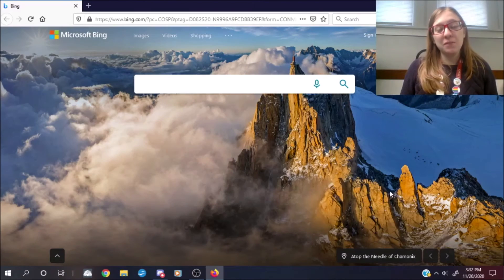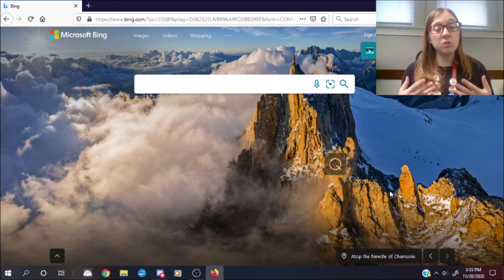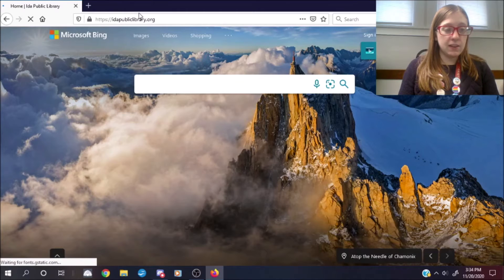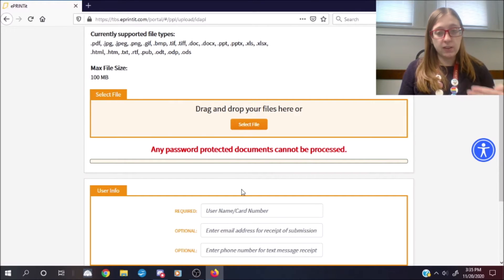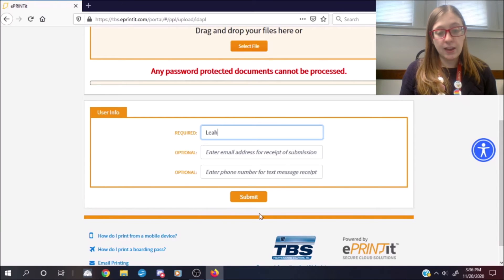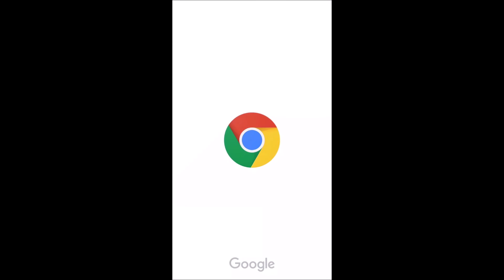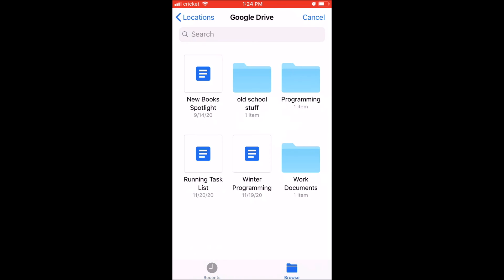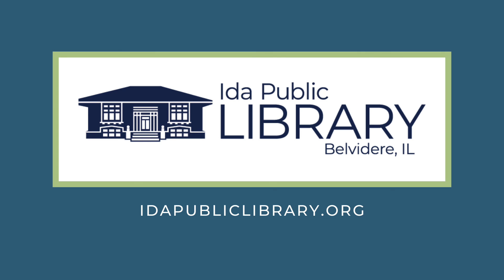An Introduction to Curbside Printing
Even though our building is closed, you can still print here at Ida Public Library.  In this short video, Leah walks you through the online printing process. You'll be printing in no time!